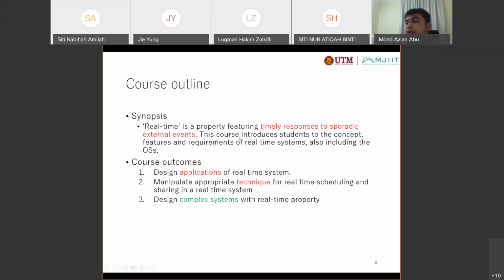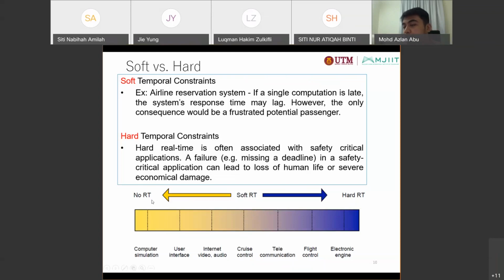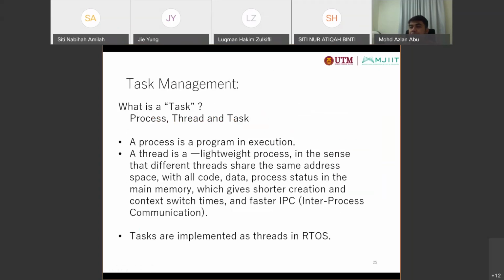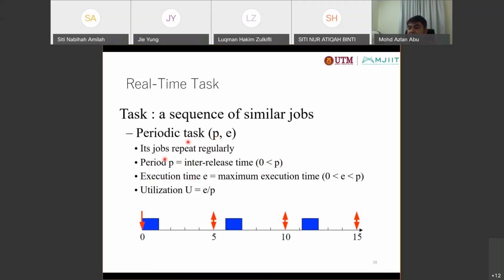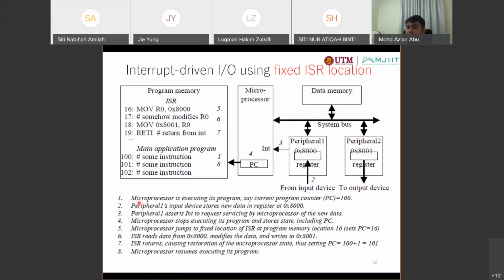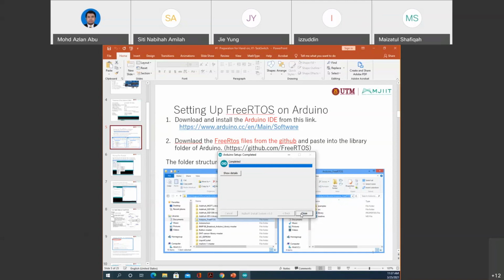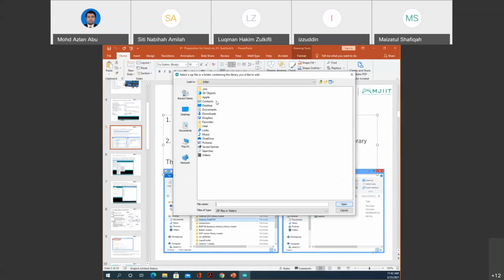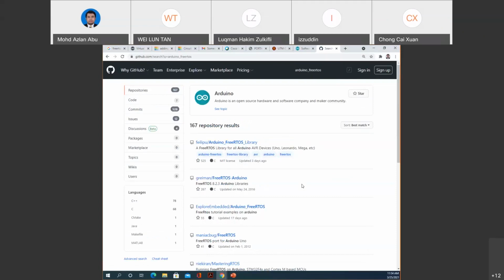Lecture 2 SMJE4393 20210325 0209 1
SMJE4393 Real Time System